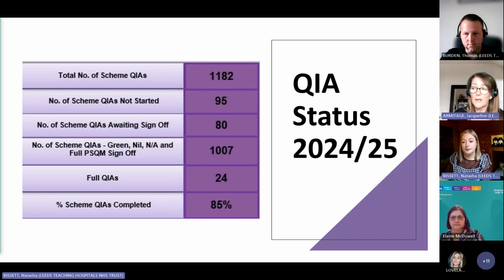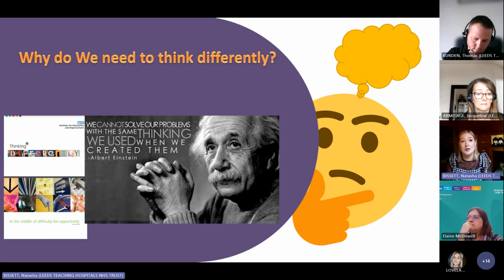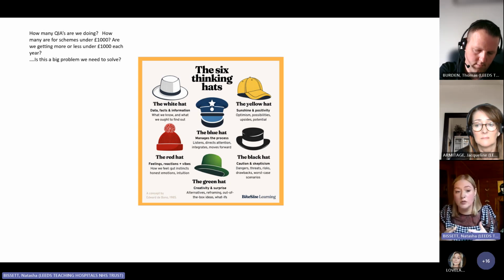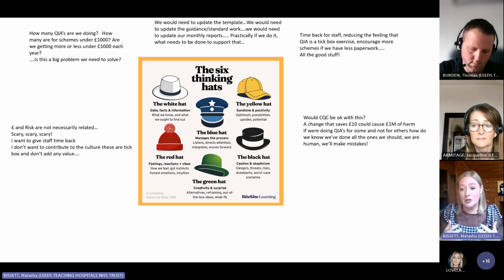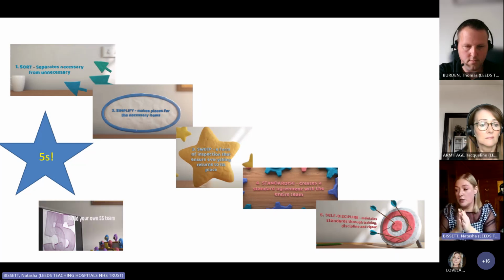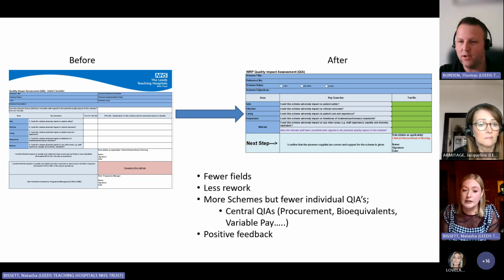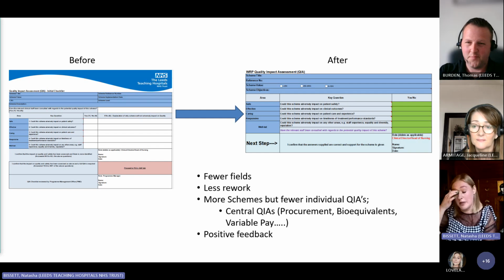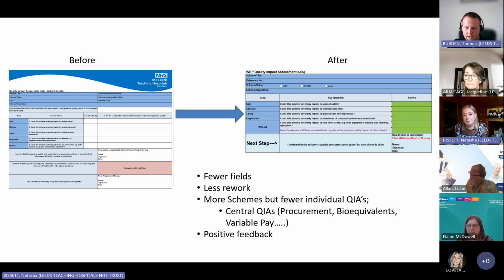Innovation Showcase Session: Improving the Quality Impact Assessment Process - July 2024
Leeds Teaching Hospitals faced challenges in ensuring the quality impact assessment (QIA) process aligned with waste reduction programme goals without compromising patient services. Key challenges included standardisation, data accuracy, integrity, accessibility, bias reduction, efficiency, resource optimisation, scalability, staff training, and regulatory compliance.

Join Richard Norman, Head of Programme Management Office at Leeds Teaching Hospitals, as he showcases how the team developed a refined and updated QIA methodology for conducting quality impact assessments in the trust, comprehensive and integrated QIA guidelines, and a standardised QIA document template with inbuilt data rules and validation. With these outputs, they were able to improve reports summarising the results of WRS QIA's, produce robust documentation and evidence to ensure regulatory compliance, and provide a visual representation of the QIA process.